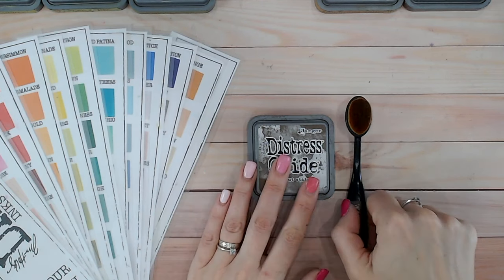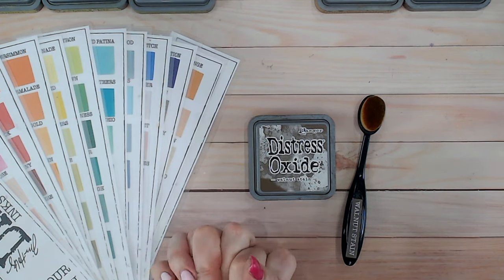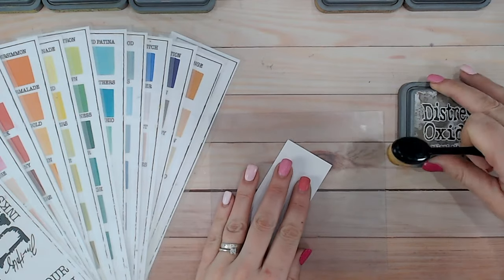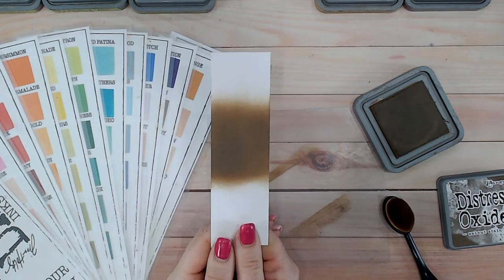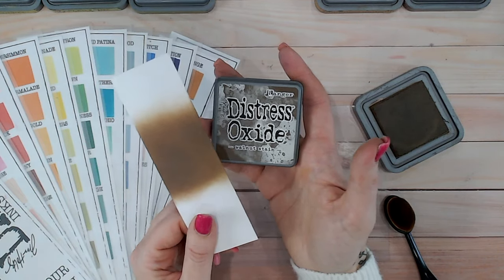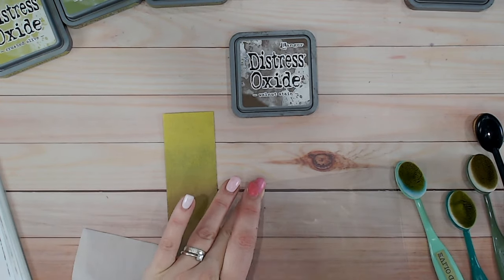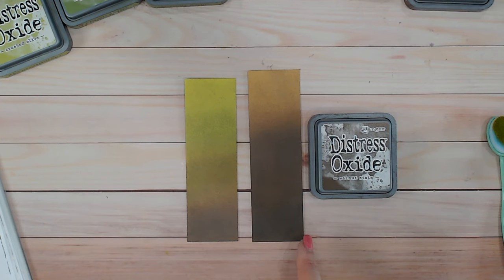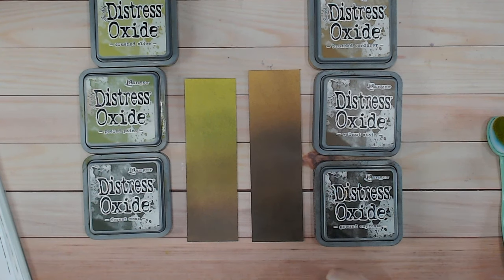DISTRESS OXIDE COLOUR COMBINATIONS - Walnut Stain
This video looks in-depth at the Ranger Tim Holtz Distress Ink & Oxide colour Walnut Stain and discovers colour combinations and ink blending techniques using it.